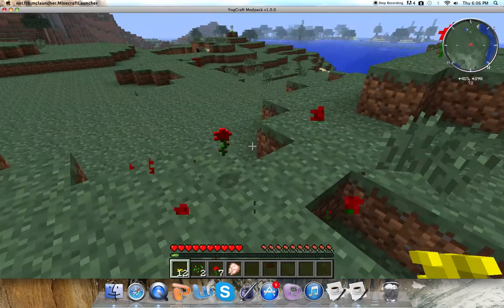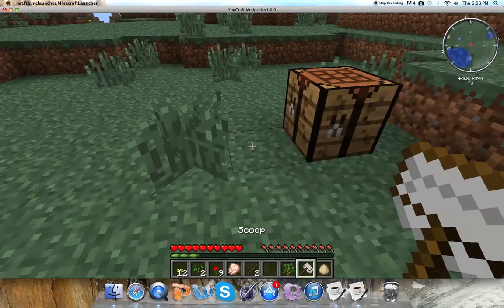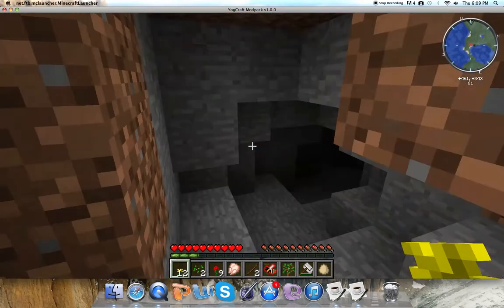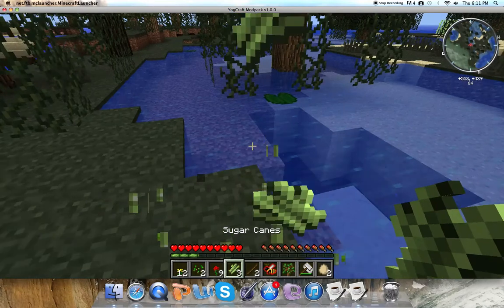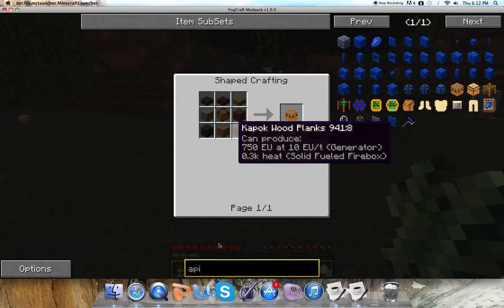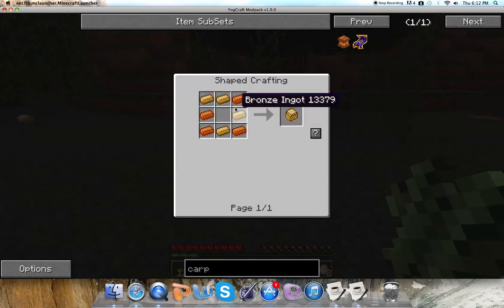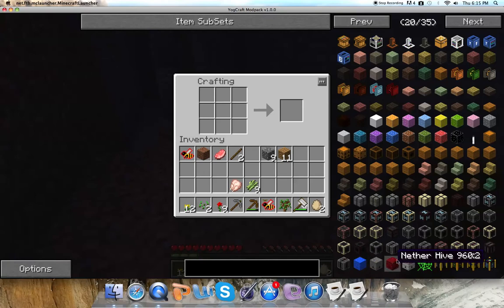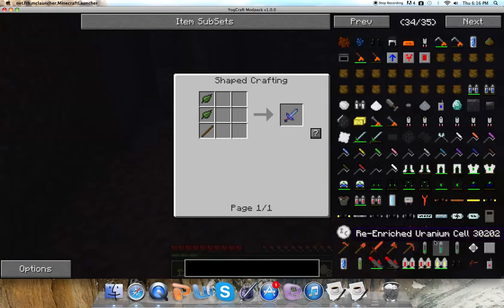Feed The World #1 A New Start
I hope you guys all enjoyed watching and learned something new.